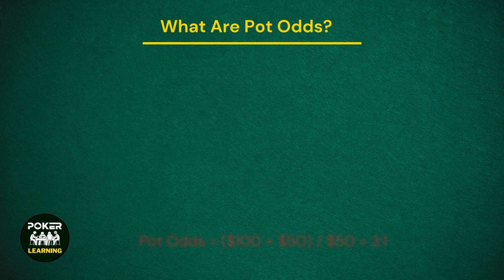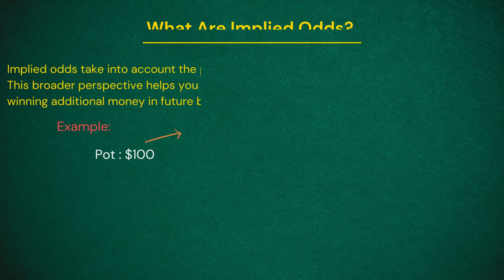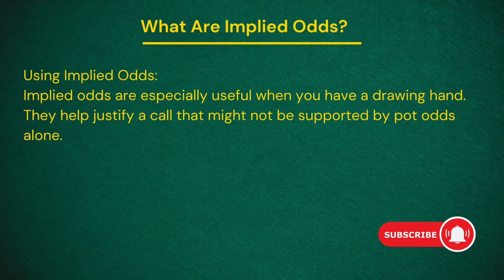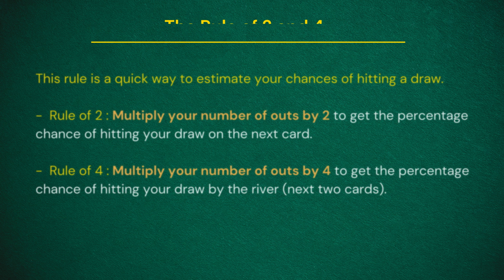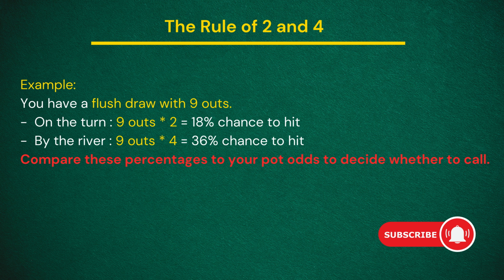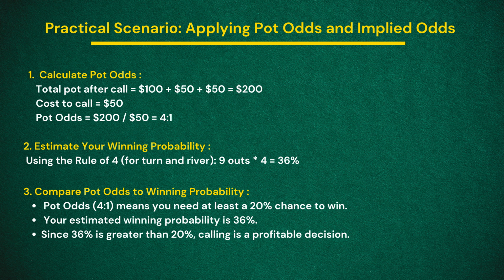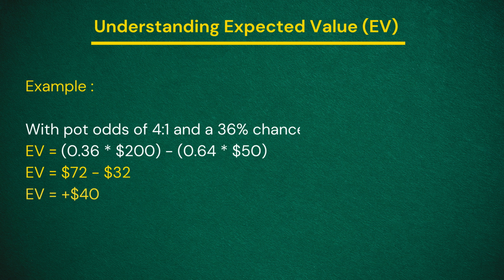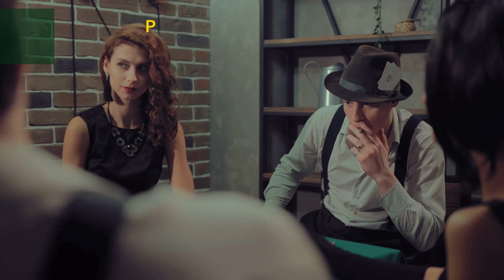Master Poker Odds FAST! Improve Your Game INSTANTLY!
learn poker strategy like a pro poker player
Welcome to our advanced poker strategy guide! In this video, we'll dive deep into the concept of poker pot odds and how you can use them to make smarter decisions at the poker table. Understanding pot odds is crucial for determining whether to call, raise, or fold, and can significantly improve your game.

What You'll Learn:
What are poker Pot Odds? - Learn the basics of pot odds and how they influence your decisions.
Calculating Pot Odds - Step-by-step instructions on how to quickly calculate pot odds during a game.
Using Pot Odds to Your Advantage - Practical tips on how to use pot odds to determine the profitability of a call.
Examples and Scenarios - Real-life examples to illustrate how to apply pot odds in various situations.
Why Pot Odds Matter on poker ?!
Understanding pot odds helps you to avoid making costly mistakes and to maximize your winnings over the long run. By mastering this essential skill, you'll be better equipped to outplay your opponents and increase your overall profitability in poker.

Don't miss out on this opportunity to elevate your poker game! Good luck at the tables!"

0:00 - Poker strategy pot odds
00:30 - What Are poker Pot Odds?
01:30 - What Are Implied Odds?
02:30 - Quick Calculation Methods for Pot Odds
03:29 - The Rule of 2 and 4
04:09 - Practical Scenario: Applying Pot Odds and Implied Odds
05:20 - Understanding Expected Value (EV)
06:55 - North Sentinel Island, India